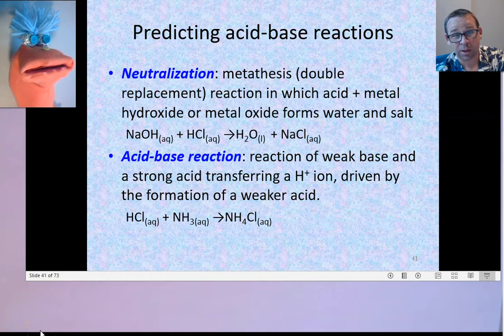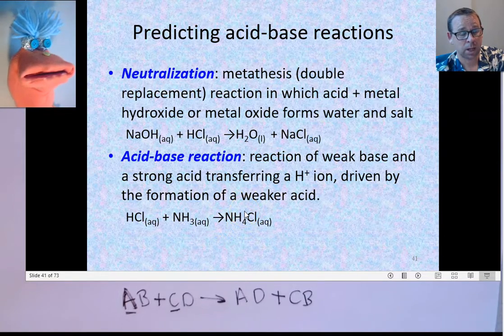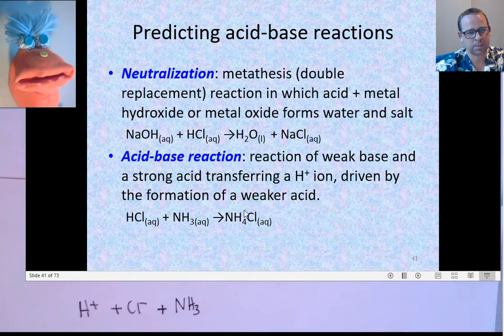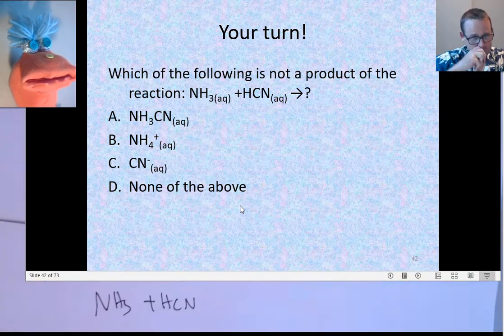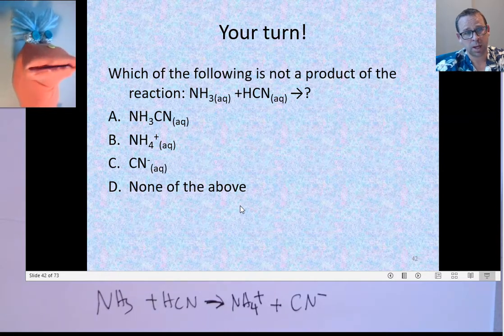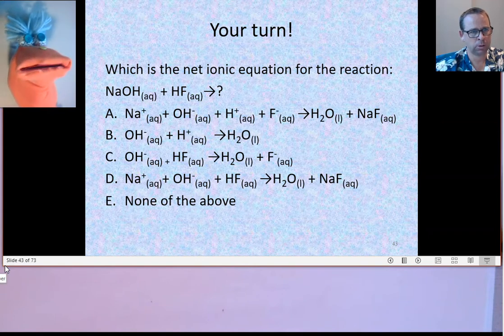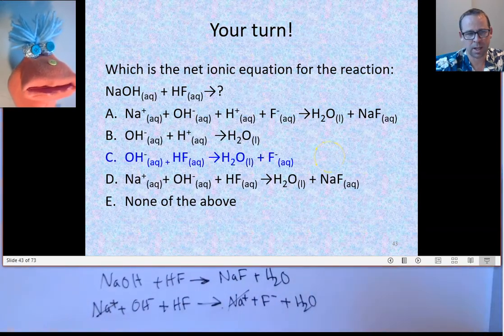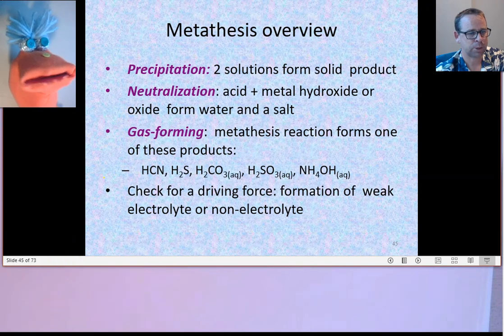Metathesis Acid Base Reactions